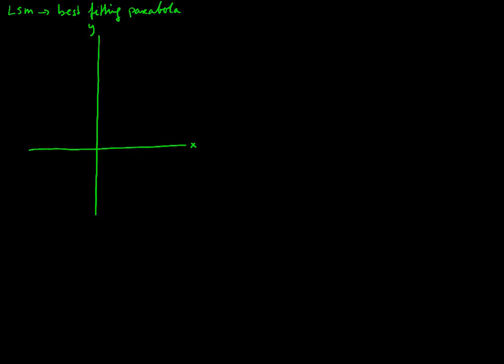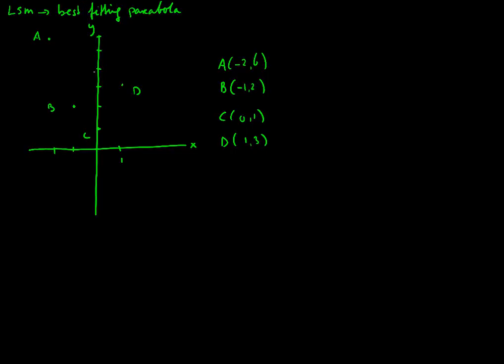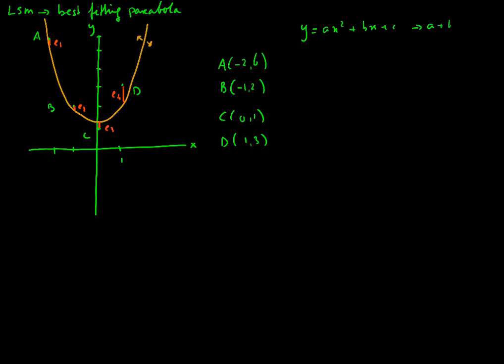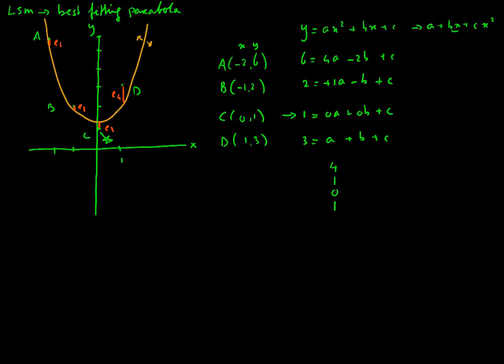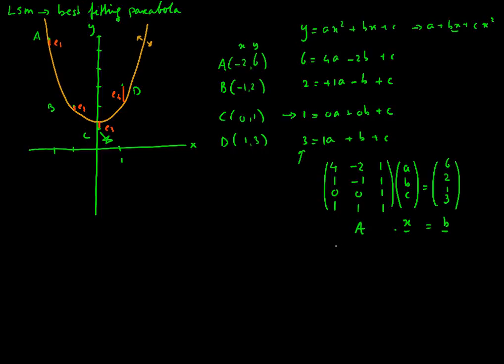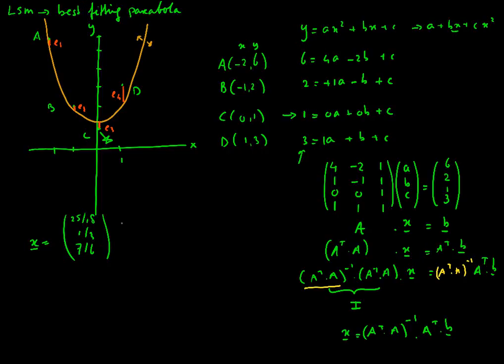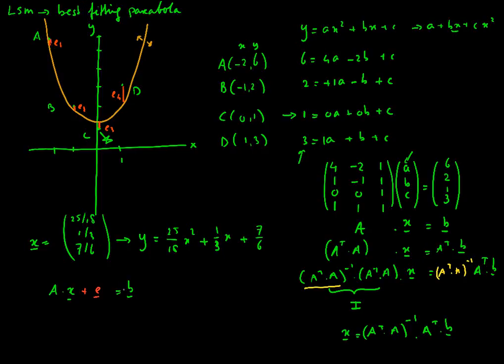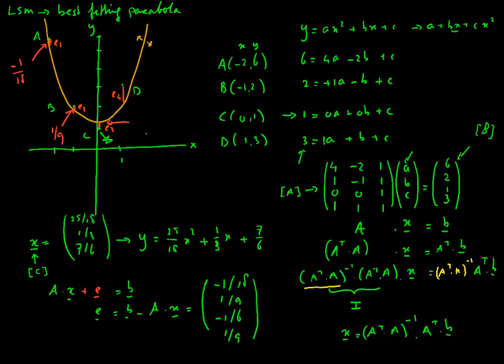LSM parabola 4 points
How to find a best fitting parabola throug 4 points.